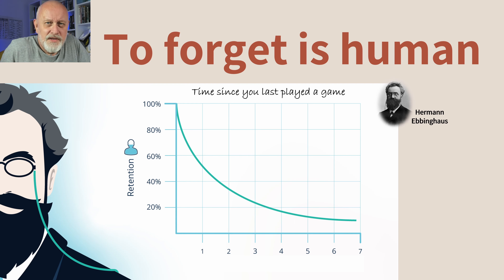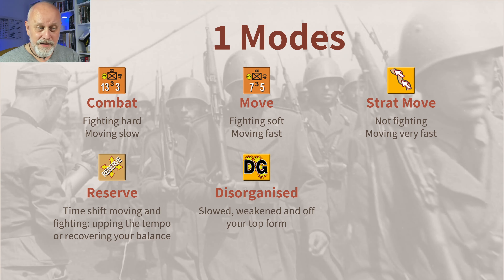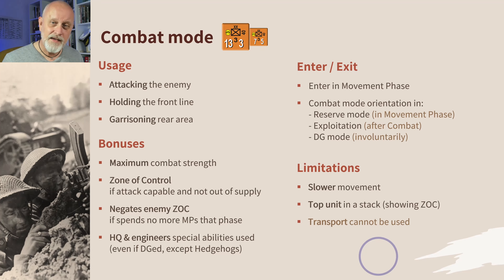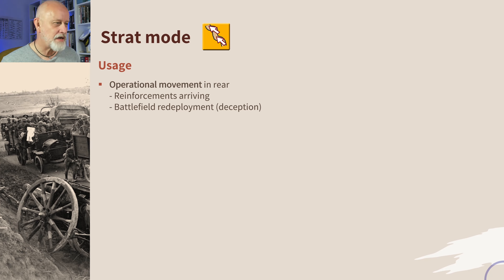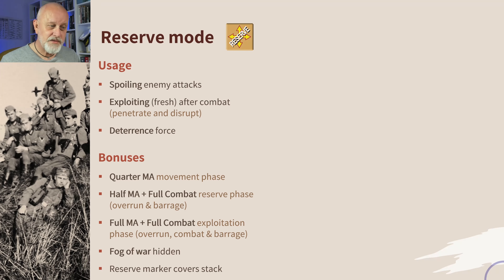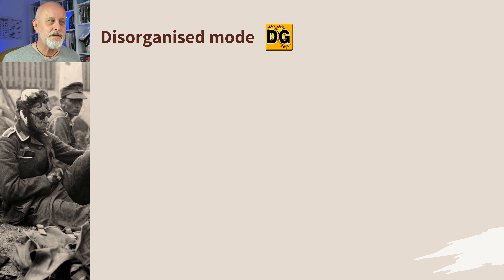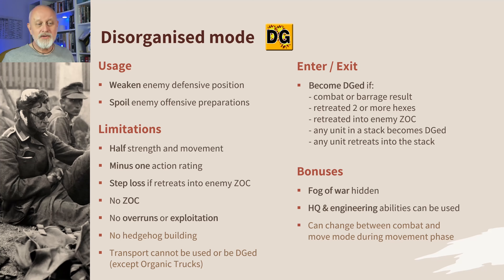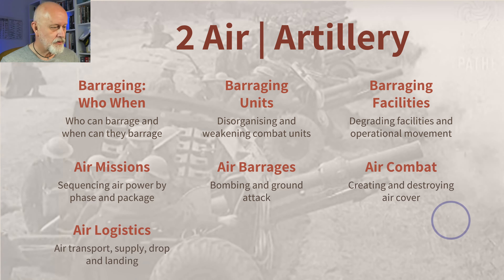OCS Refresher Guide 1 MODES | Operational Combat Series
Operational Combat Series wargames tutorial series. This one covers combat, move, strat, reserve, disorganized and exploitation modes. What they are, what pluses and minus they give, and how to use them.